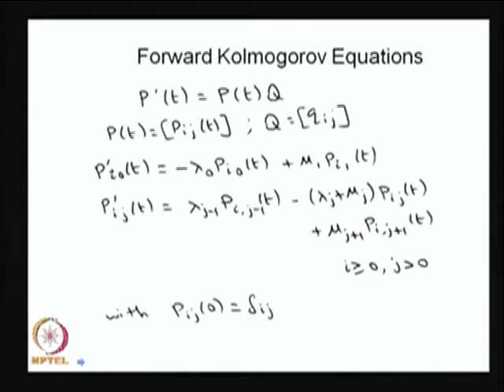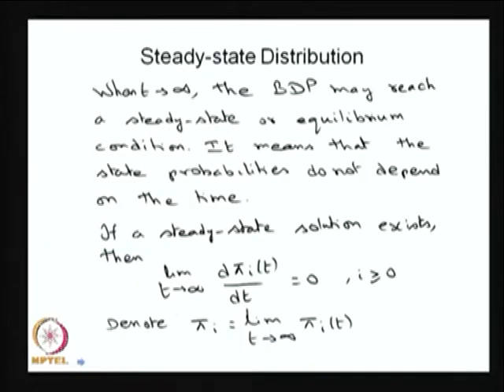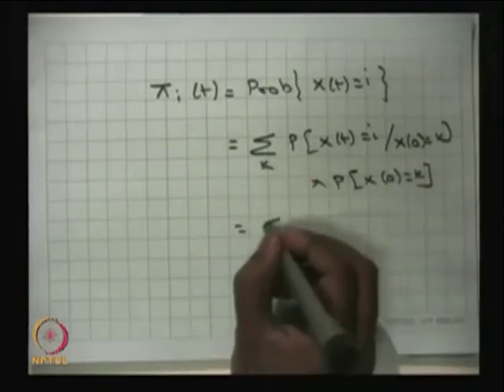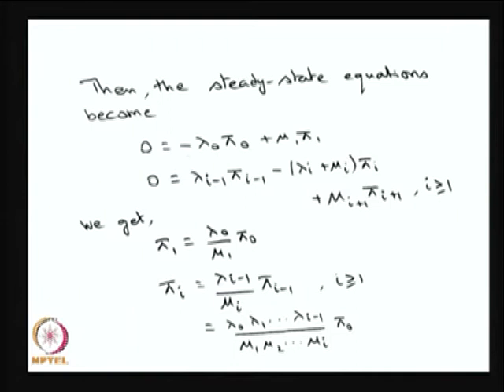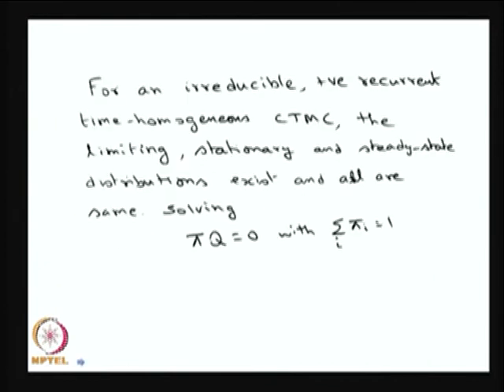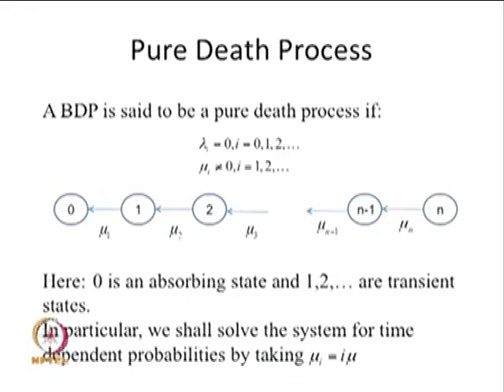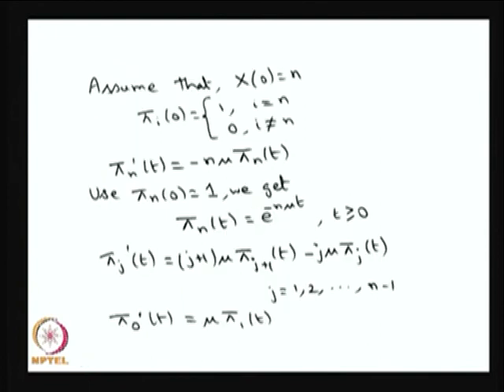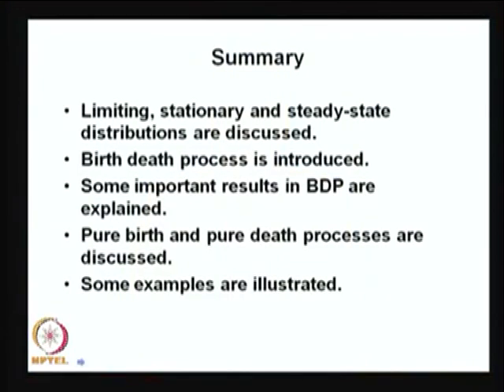Steady State Distributions, Pure Birth Process and Pure Death Process